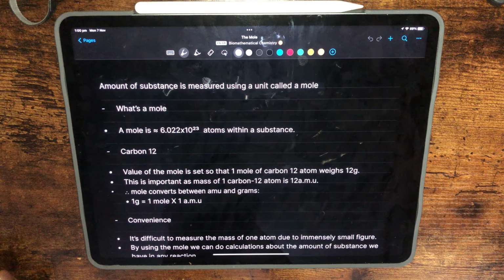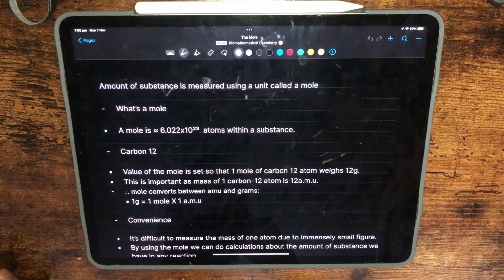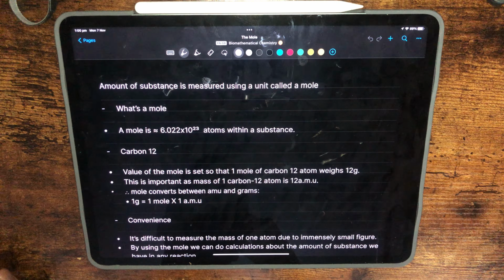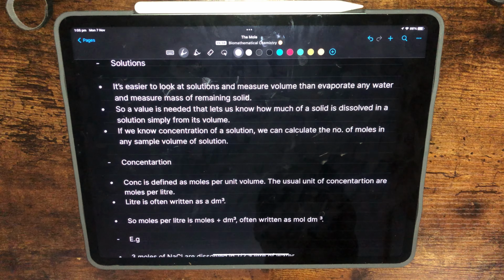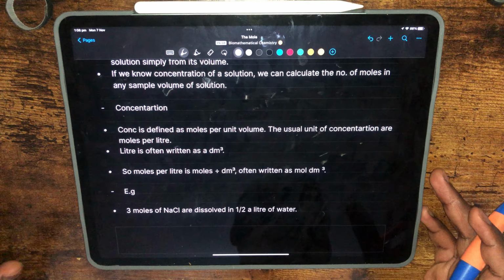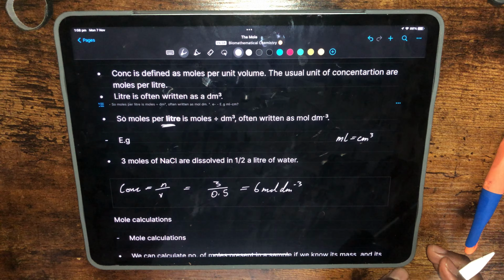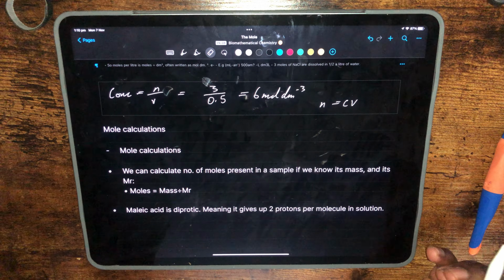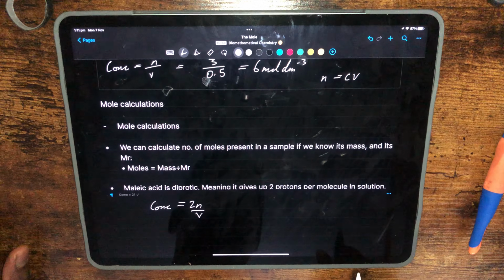AQA AS Chemistry The mole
The resource for this video is Seneca learning, thumbnail by @SPARKZHD